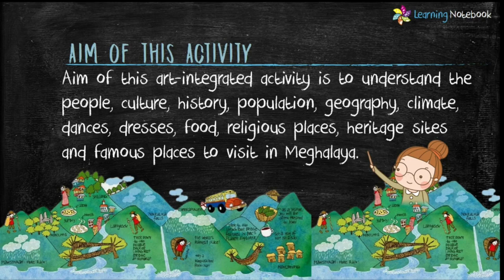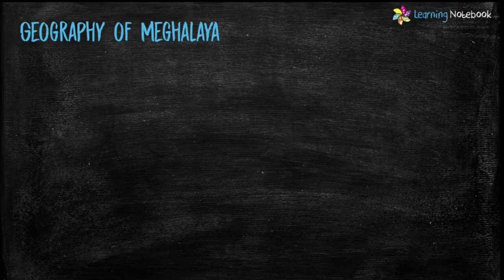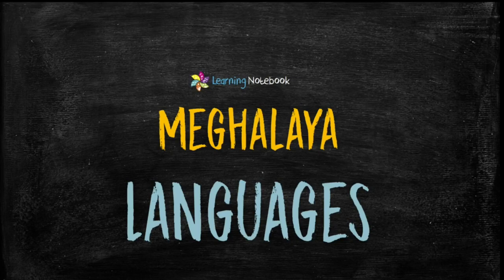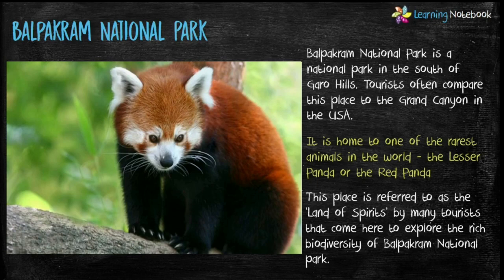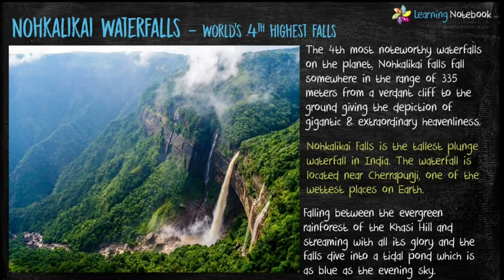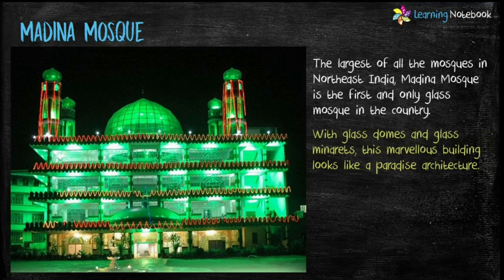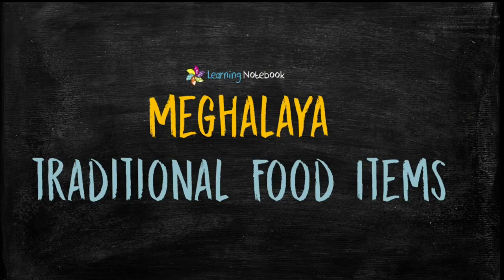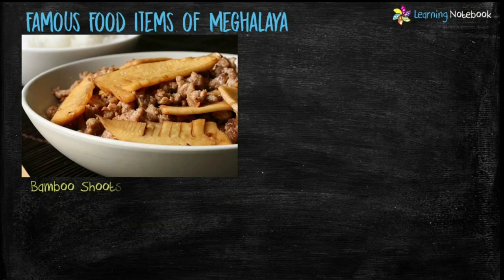Meghalaya Art Integrated Project | NCERT - CBSE | Creative ideas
Meghalaya Art integrated project - Aim of this art-integrated activity is to understand the people, culture, history, population, geography, climate, dances, dresses, food, religious places, heritage sites and famous places to visit in Meghalaya - Maths, Social Science and English CBSE Art Integrated Project

More Meghalaya Art Integrated Projects
(Useful for Maths, Social Science, Science and English)